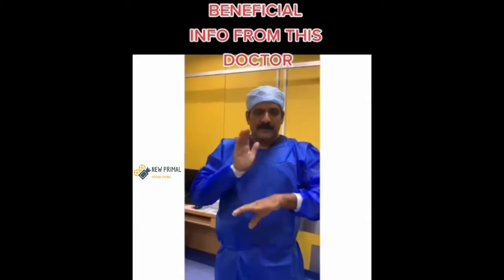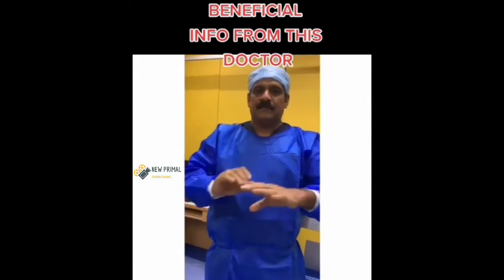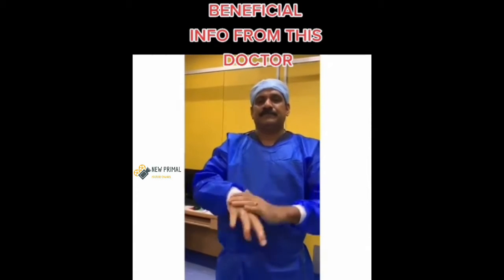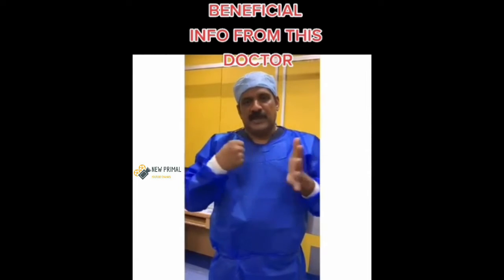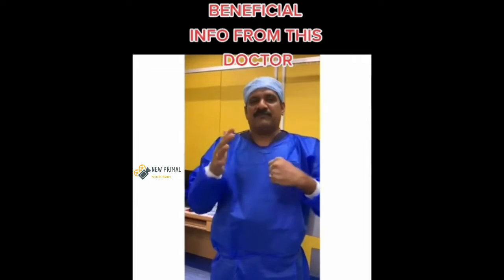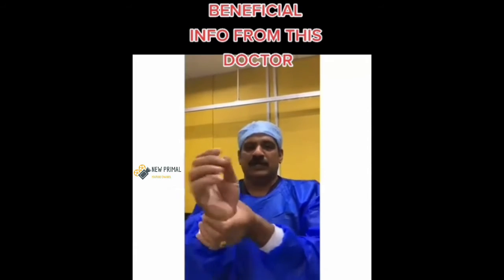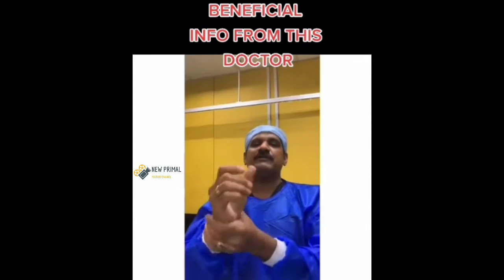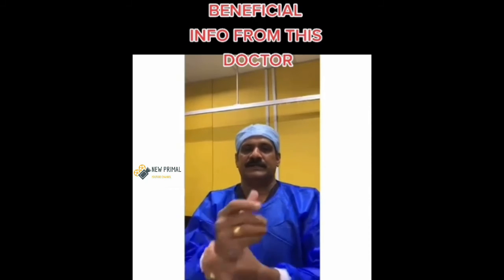How To Relieve blood pressure in 1min | Decrease heart stroke.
"New Primal"😍

Note ▶
✔ Credits of the images and music used in this video do not go to mine that goes to their respected owners. Once I receive your message and I believe that you are the proper owner of this content. Then I will discuss it with you and take the action you say.

✔Note:
These images/pictures used in this video are used on social media/digital media by many persons/artists to make fun or educational or motivational or else maybe some other useful purpose to the society, So we don’t know exactly who was created them.

© Dear Friends/Artists, if we were missed giving any credits or copyrights kindly contact us through email or at the YouTube private messaging system so that we will credit you happily and always

✔Note:
WE RUN THIS CHANNEL ONLY. SO PLEASE GIVE US A CHANCE TO GROW FORWARD.

1) This video has no negative impact on the original works (It would actually be positive for them)
2) This video is also for teaching purposes.
3) It is not transformative in nature.
4) I only used bits and pieces of videos to get the point across where necessary.

Take care of everyonethankyou for watching
"New Primal"😍

1) This video has no negative impact on the original works (It would actually be positive for them)
2) This video is also for teaching purposes.
3) It is not transformative in nature.
4) I only used bits and pieces of videos to get the point across where necessary.

Take care of everyone